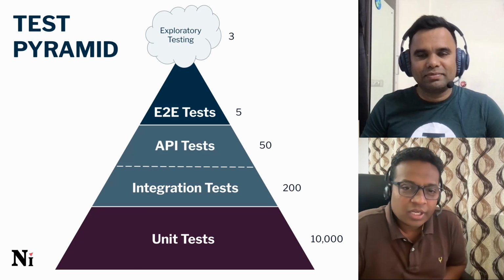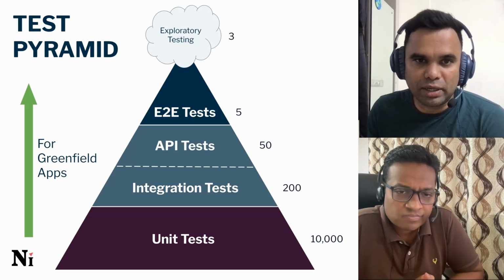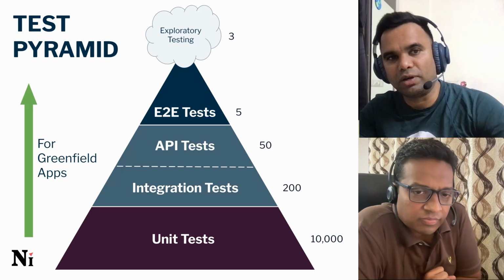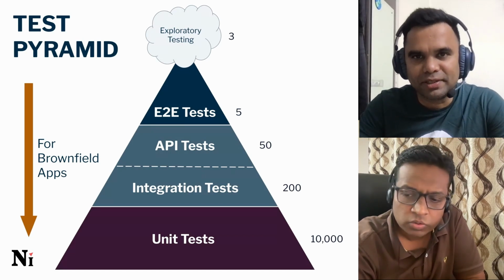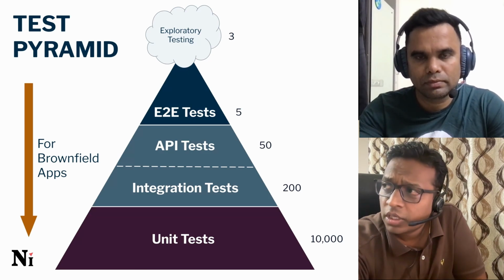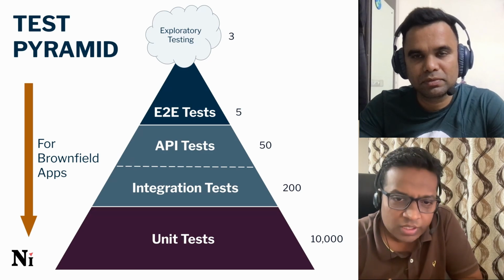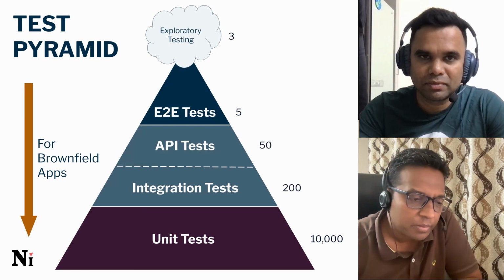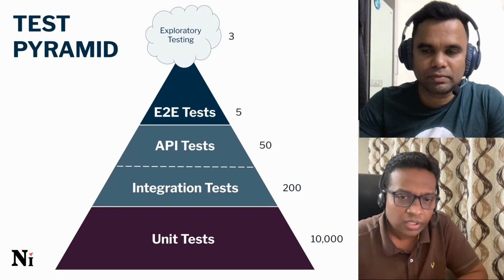Test strategy for greenfield v/s brownfield work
Summary
In this episode, Chirag and Channs discuss the concept of test pyramids, focusing on how to build effective test suites for both greenfield and brownfield applications. They explore the importance of unit tests, integration tests, and API tests, emphasizing the need for a balanced approach to testing that adapts to the specific challenges of legacy code versus new applications. The conversation highlights the pitfalls of prioritizing code coverage over meaningful testing and the necessity of understanding the context in which tests are applied.

Takeaways
- A test pyramid should have more unit tests than higher-level tests.
- Unit tests provide a safety net and facilitate refactoring.
- In greenfield apps, start building tests from the bottom up.
- In brownfield apps, begin testing from the top down.
- Exploratory testing is crucial for understanding legacy systems.
- End-to-end tests should focus on the most critical scenarios.
- API tests should cover essential service interactions.
- Code coverage alone does not ensure software quality.
- Unit tests for legacy code can be challenging and time-consuming.
- A pragmatic approach to testing is essential for maintaining legacy systems.